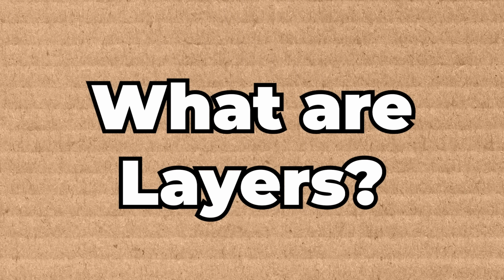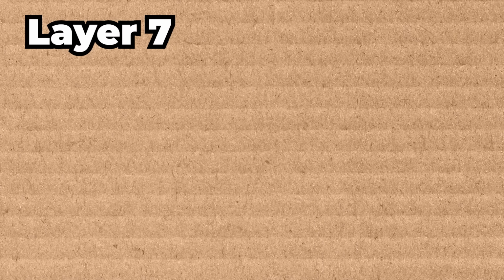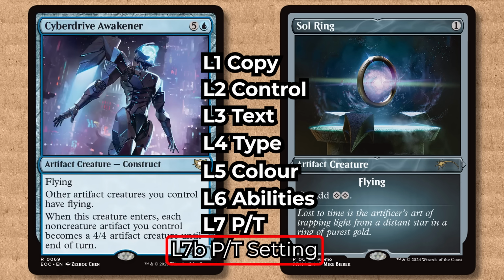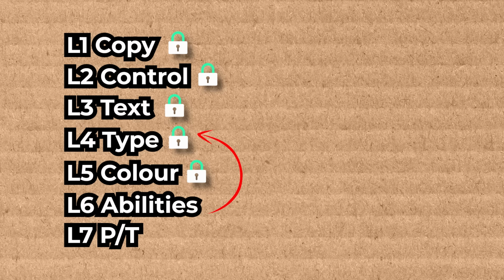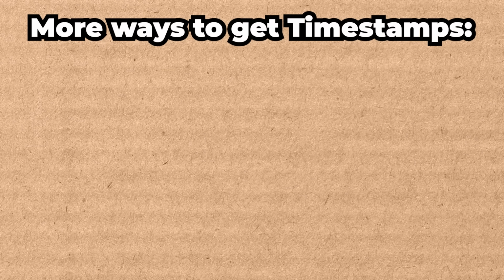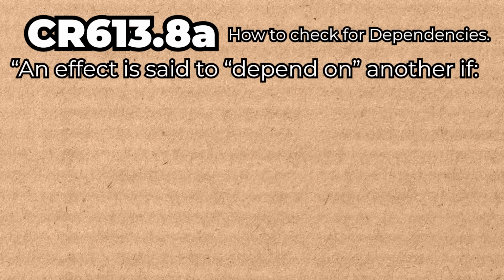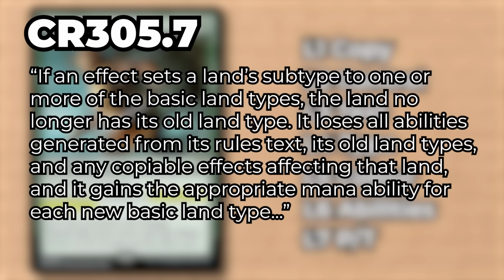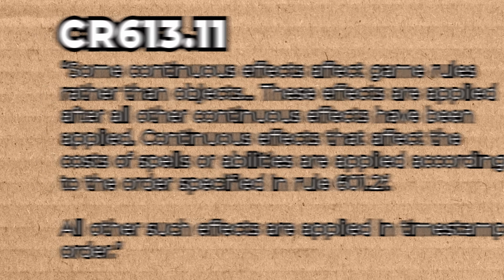This is your sign to learn Layers - Beginner to Advanced - The COMPLETE guide.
This is the complete guide to Layers, to take you from Beginner to Expert!
This video covers everything from Layers, Timestamps and even Dependencies. There's plenty of examples too!

Chapters:
0:00 Intro
0:39 What are Layers and Continuous Effects?
2:20 The Layers
6:45 How to apply Layers
7:48 Beginner Example
8:40 Intermediate Example
9:56 Advanced Example
11:17 Rule 613.6
13:21 Timestamps
14:56 Timestamp Example 1
15:40 More ways to get Timestamps
16:33 Timestamp Example 2
17:28 Xu and Timestamps
18:33 Dependencies
19:35 The 3 Step check
21:34 Blood Moon VS Urborg
22:05 Kwende VS First Strike
22:29 How to Stop Magus
24:09 Magus VS Imprisoned
25:46 Dependency Loops
26:30 Rule 613.11
27:30 FINAL TEST

(FREE) Want to improve your win rate on MTG: Arena? Then you need to check out Untapped.gg's deck tracker. This is something I personally use for Arena (and Marvel Snap) for year. I highly recommend it.